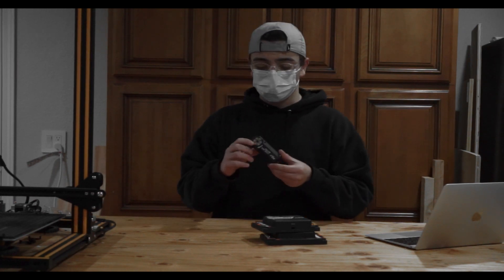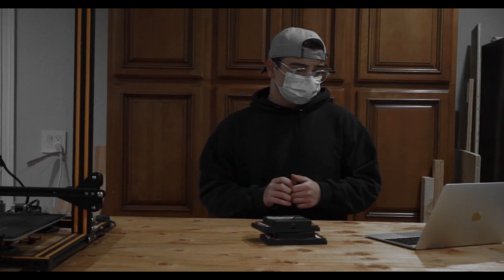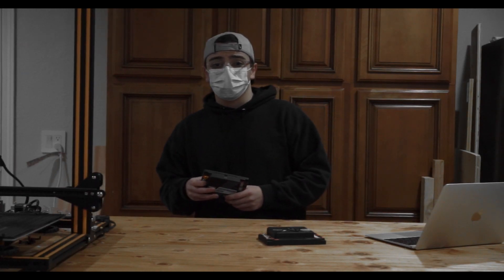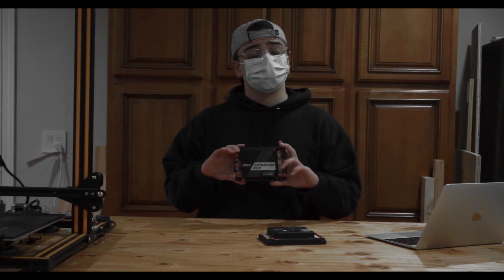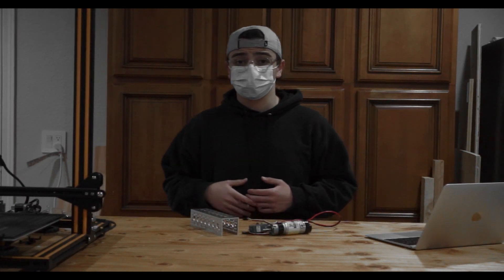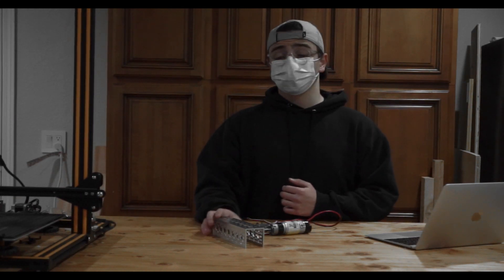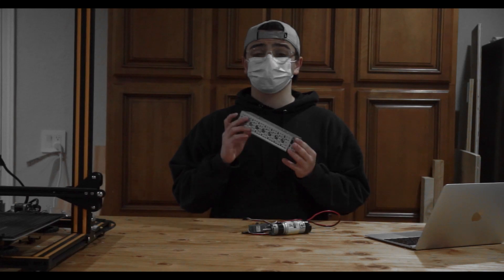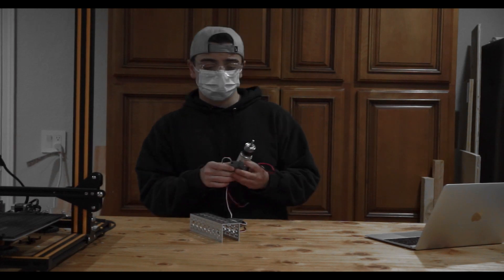FTC Crash Course - Episode 3 - Build Systems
Hello Guys, We are FTC Team 5773 "Ink & Metal"
In this series, we talk about various aspects of the FIRST Tech Challenge, to help rookie teams improve and gain assistance with understanding FTC.